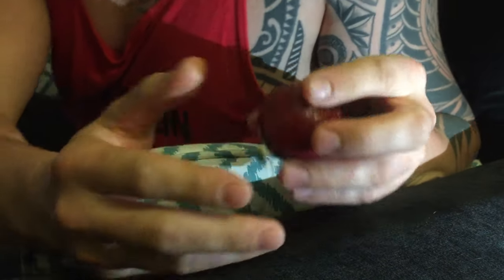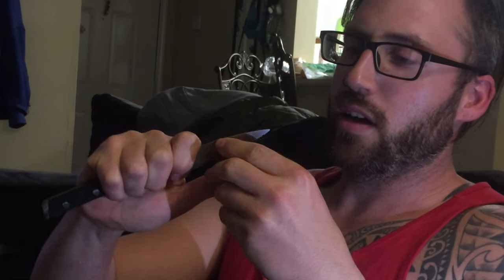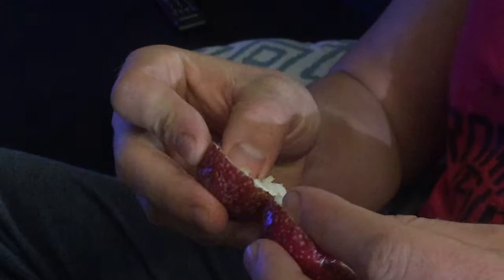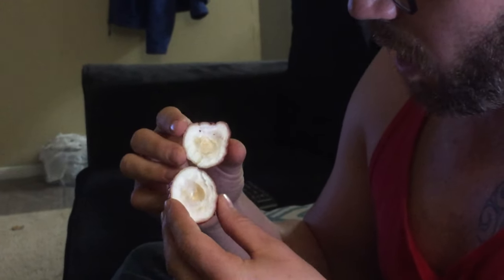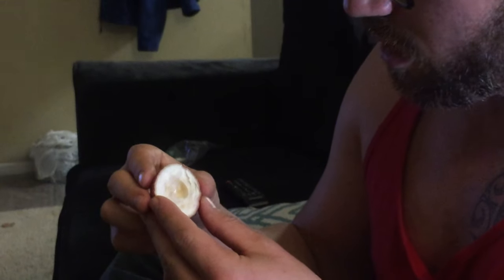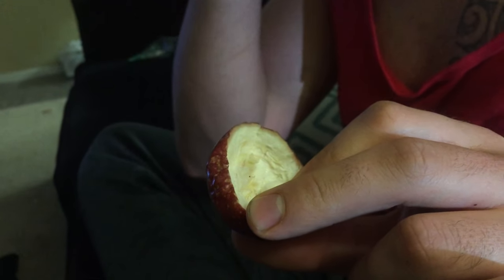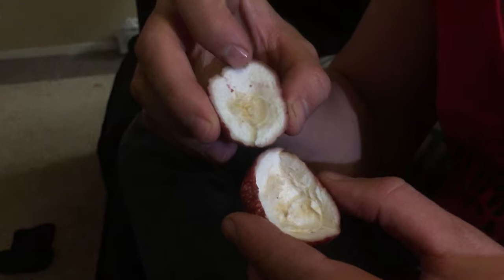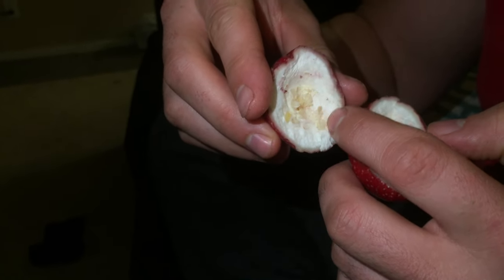My reaction to Passion fruit I grew!! Did the frost knock the fruit off to early??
Passion fruit from my passion vine.
 I grew this vine in under one year made flowers and fruit.
The weather knocked my plant back making one fruit fall early an the only one that made it.
My passion vine still has its main trunk that has not had frost damage.